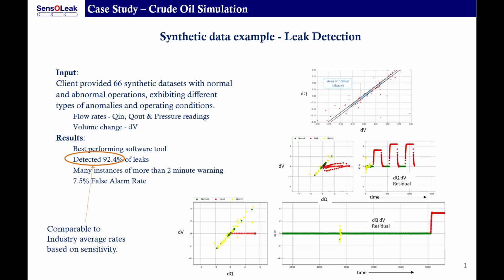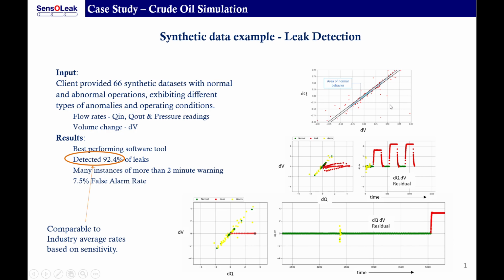Sensoleak Case Study - Crude Oil Simulated Data Set